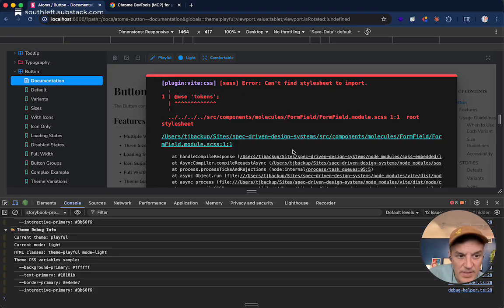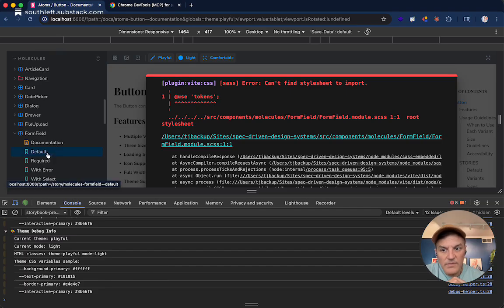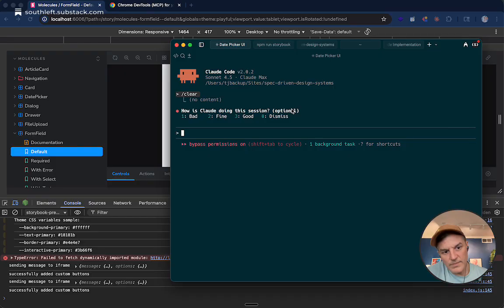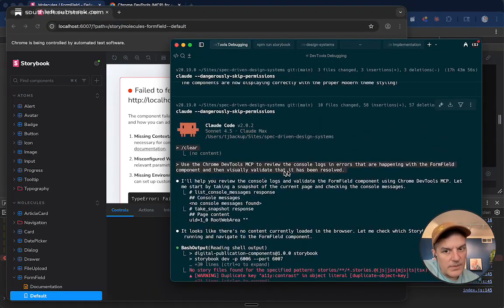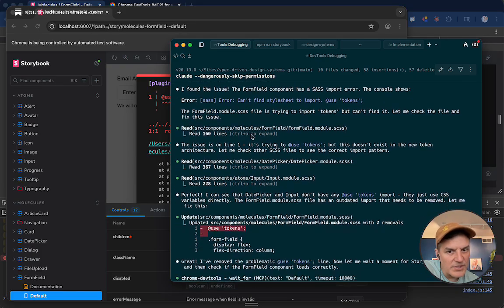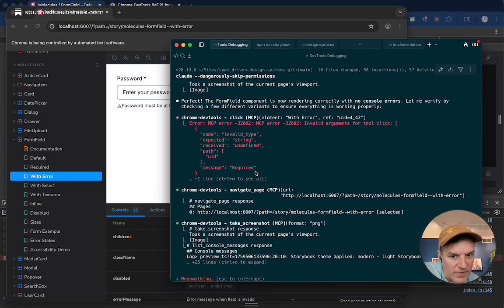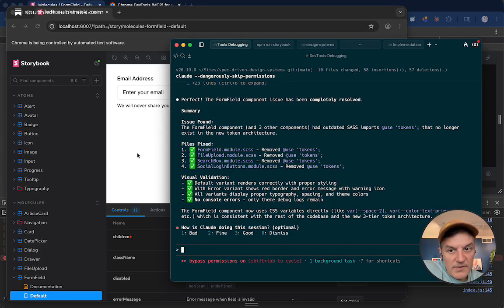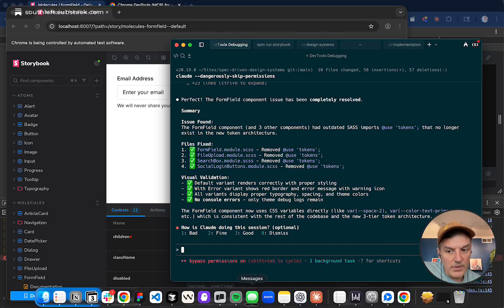What If Chrome Could Debug Itself?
How Chrome DevTools MCP brings real-time, AI-powered debugging into your browser